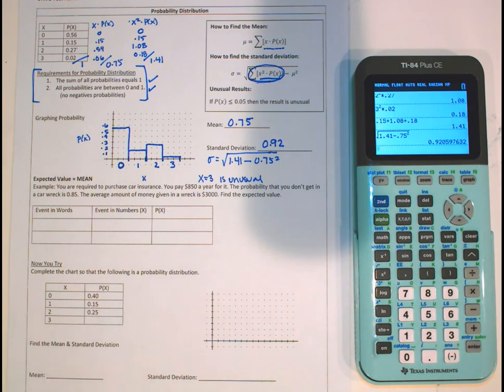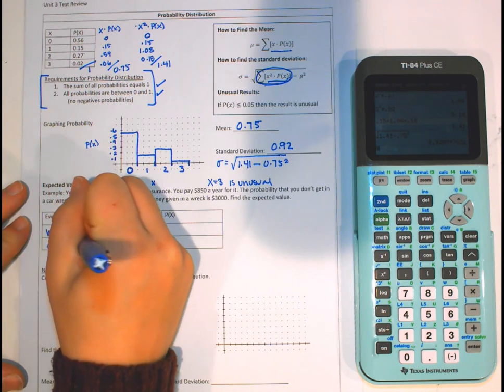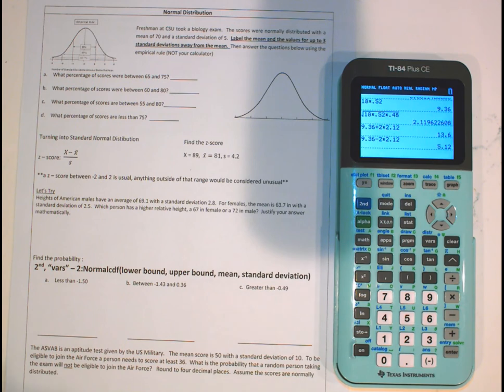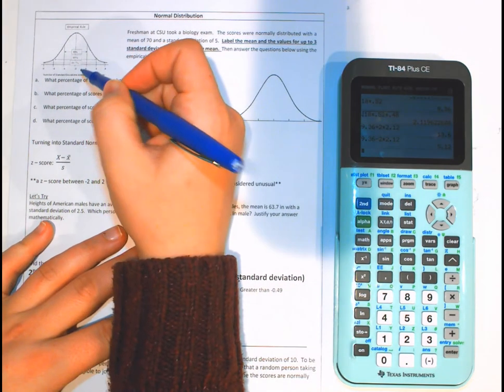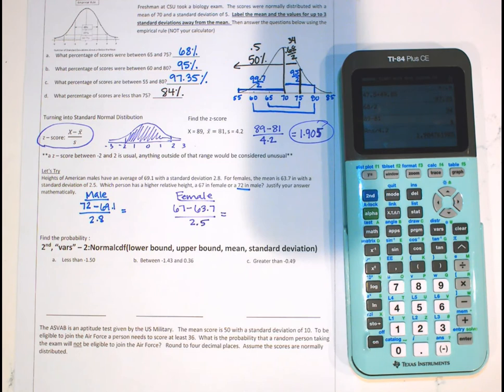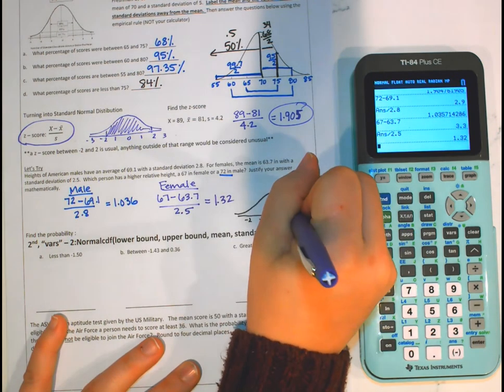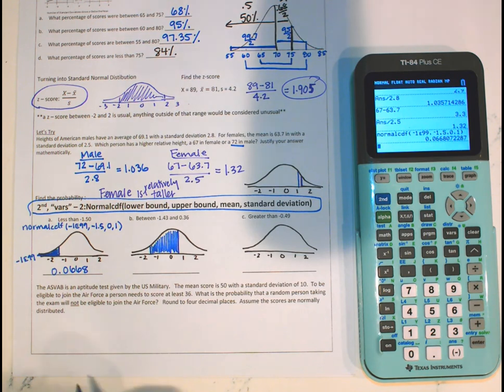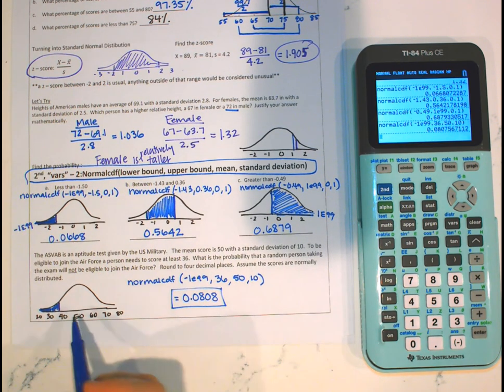Unit 3 Day 6 Review